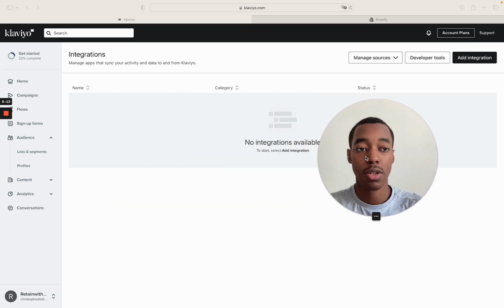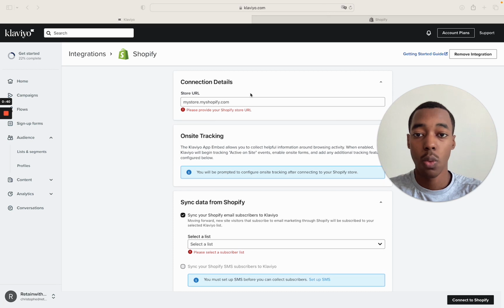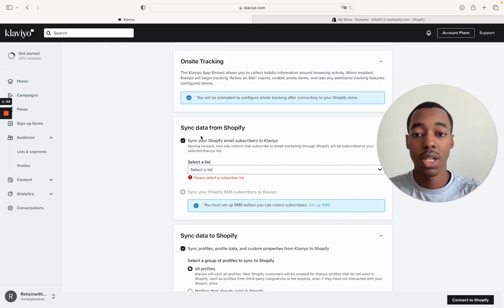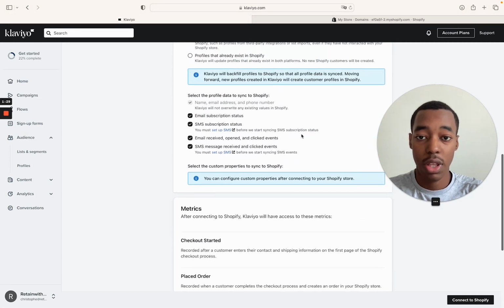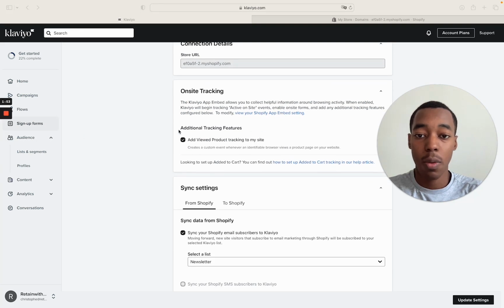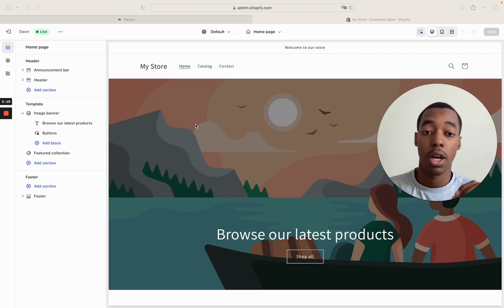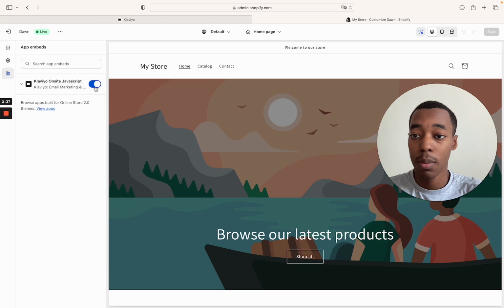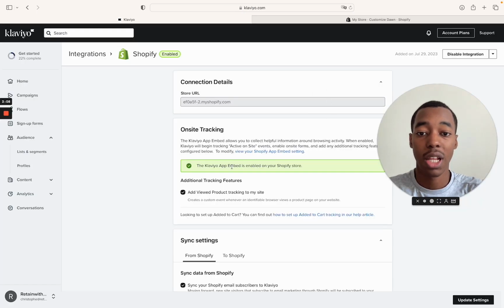How To Set Up Klaviyo In Shopify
How To Set Up Klaviyo In Shopify: Step-by-step tutorial. You will learn the first step to get started with email marketing for your brand or dropshipping store.